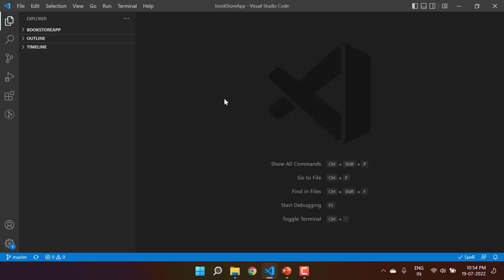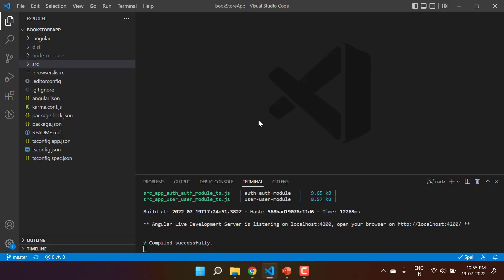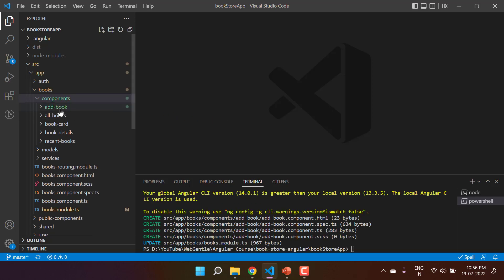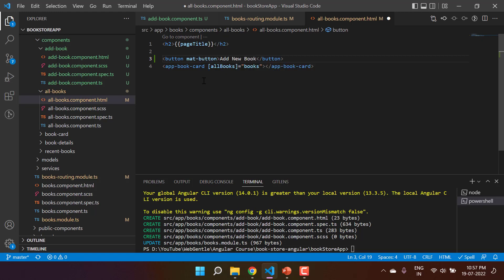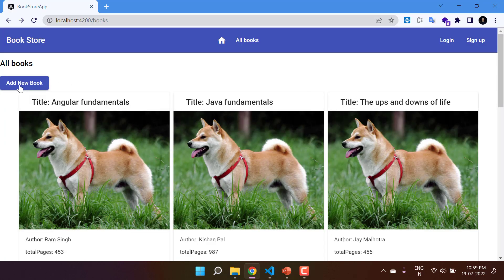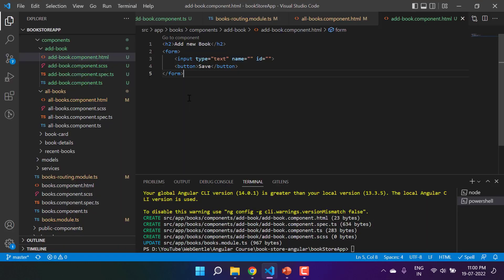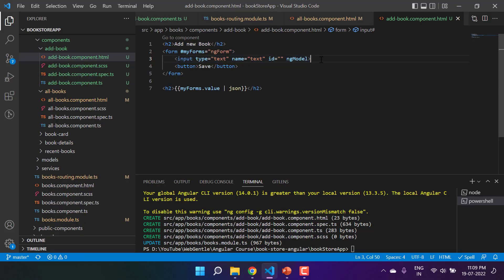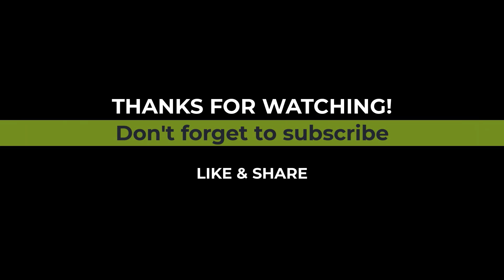Template Driven Forms in Angular | Complete Angular Tutorial For Beginners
Here, you will learn how to create Template Driven Forms in Angular. Template-driven forms in Angular are easy to create and provide a simple way to handle simple forms. For more complex forms, you may want to consider using Reactive Forms.
What are template-driven Forms? watch here and understand.